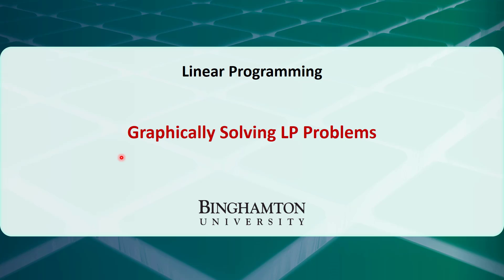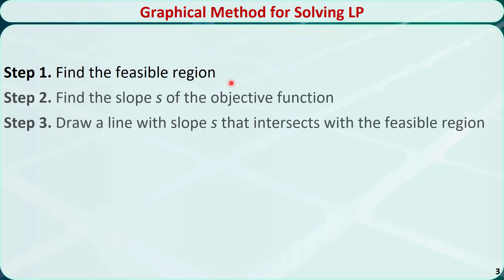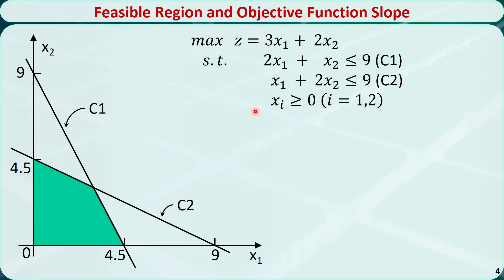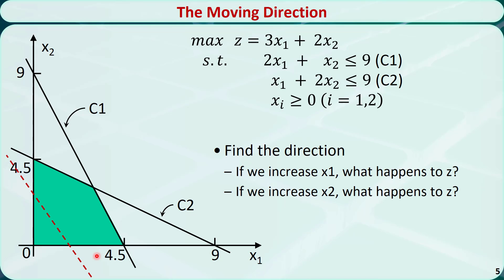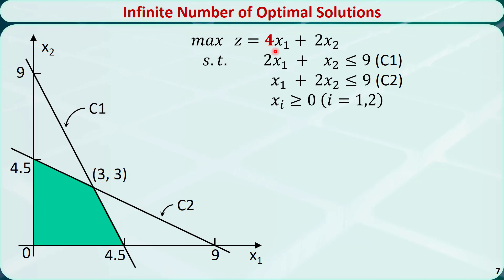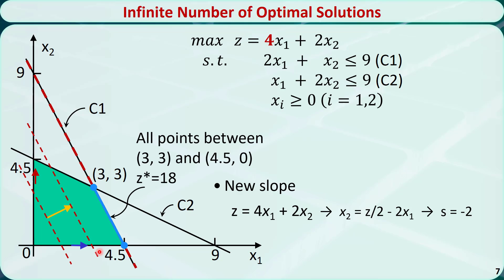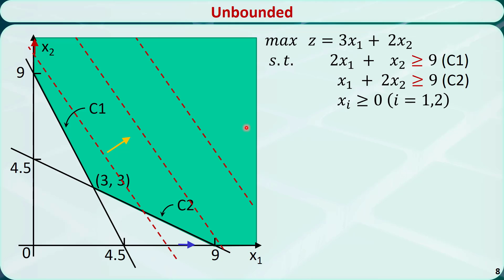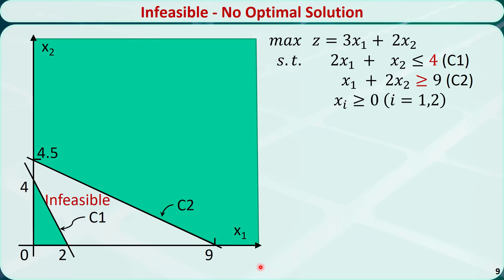Operations Research 03D: Linear Programming Graphical Solution Technique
In this video, I'll talk about how to solve the linear programming problems with two variables using the graphical method.